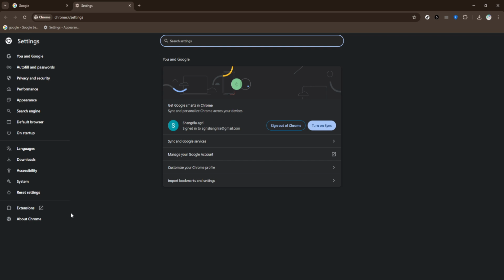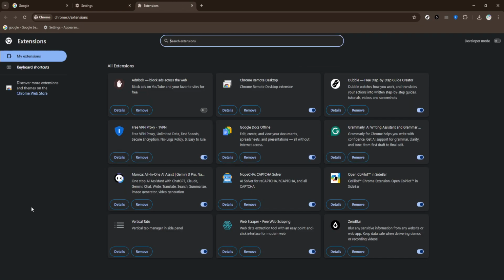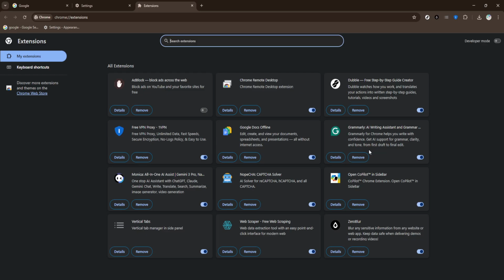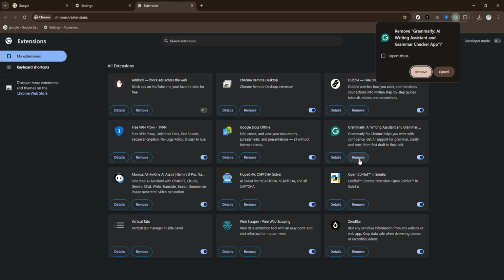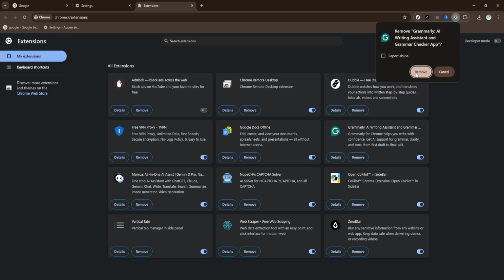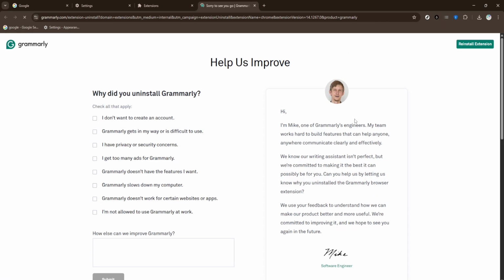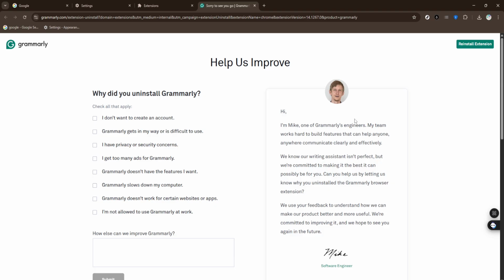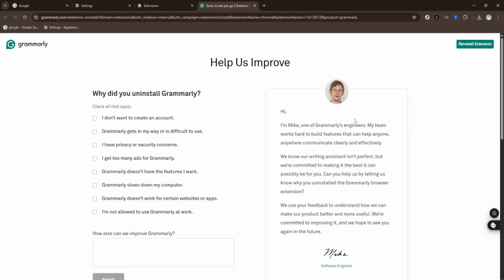How to remove Grammarly from Google Chrome [FULL GUIDE]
In todays video we cover  How to remove Grammarly from Google Chrome